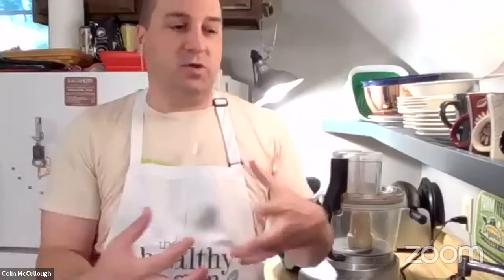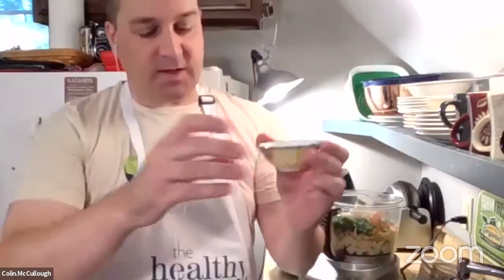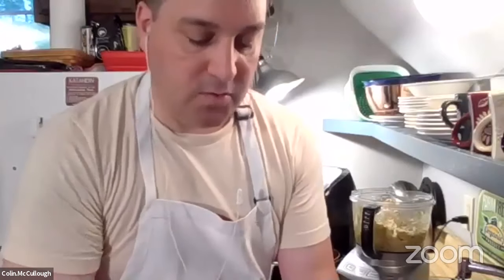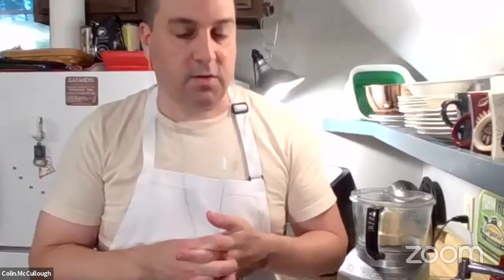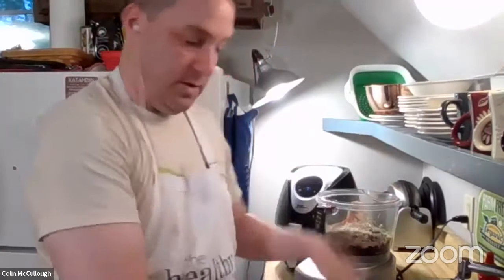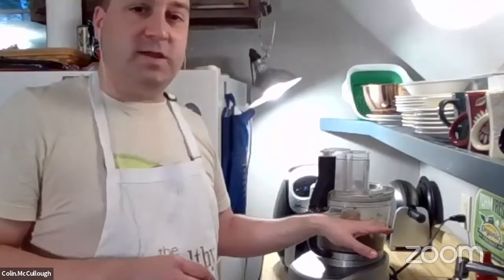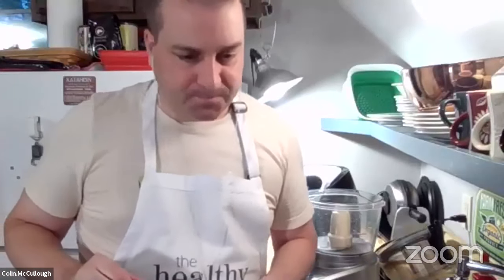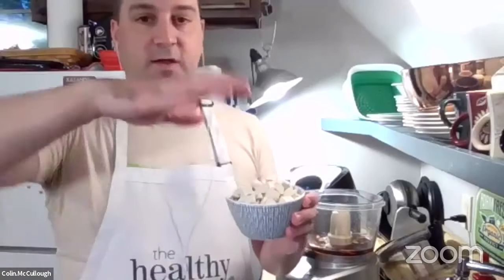Cooking with Colin - Veggie Burgers and Sausages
Take your cooking to the next level with Colin! This program will be live-streamed on Zoom, YouTube, and Facebook, as well as recorded for future viewing. It is made possible by the support of the Friends of the Thomas Crane Library.

Since Colin became vegan in 1995, he has been finding new ways to make healthy eating convenient and delicious, especially while raising two boys with healthy appetites. Colin teaches private and public cooking classes throughout New England, sharing his experience and recipes with people who want to incorporate more whole-food, plant-based meals for health, compassion, and the environment.